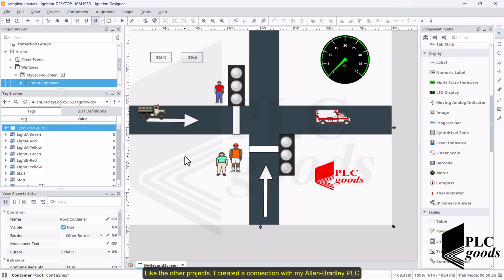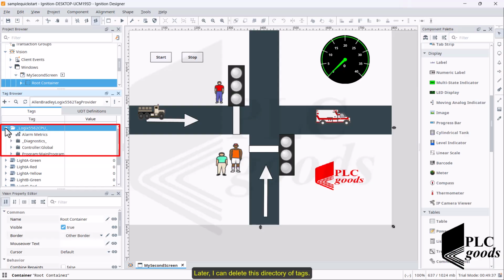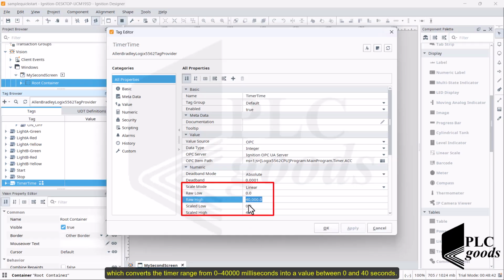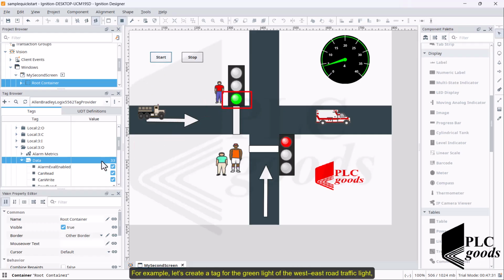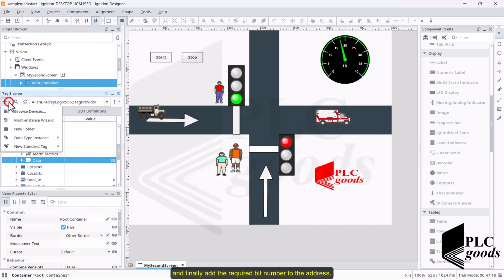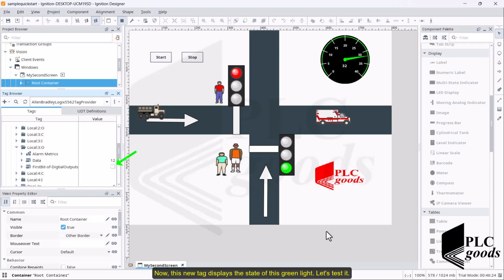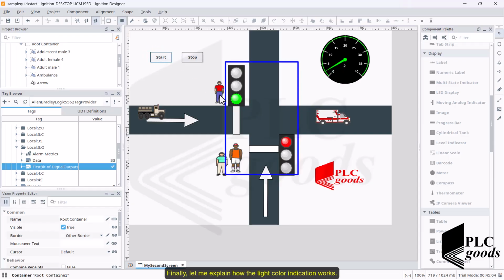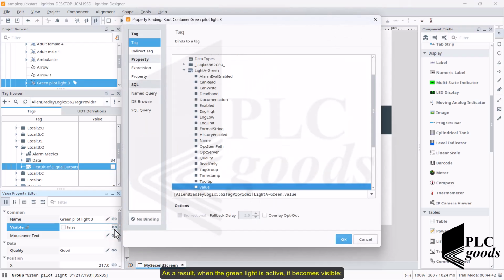IGNITION Designer Tips for Allen-Bradley PLC Traffic Light System | ADVANCED traffic light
Learn advanced tips for your Allen-Bradley PLC traffic light system in Ignition Designer. This video explains creating tag providers, scaling timers from milliseconds to seconds, accessing individual digital outputs, and controlling light visibility dynamically. Perfect for SCADA engineers and industrial automation enthusiasts.
00:00 Introduction & Project Recap
00:00:22 Connection & Tag Provider Setup
00:00:34 Detecting PLC Tags in Ignition
00:00:50 Defining Necessary Tags
00:01:15 Timer Scaling from Milliseconds to Seconds
00:02:05 Accessing Digital I/O Bits
00:02:33 Creating Tag for Green Light
00:03:29 Testing the Green Light Tag
00:04:49 Light Color Indication Method
00:05:39 Conclusion & Thanks
1-Ignition SCADA & HMI Complete Course: From Zero to Real PLC
2-Advanced Siemens PLC Programming with TIA Portal masterclass
3-Programming S7-1200 PLC with Siemens TIA Portal & Factory IO
4-Programming Siemens Simatic S7-300/400
5-Allen Bradley training - RSLogix 500/5000 Series
6-Complete Delta PLC programming Course with ISPSoft & Factory IO
7- CODESYS PLC programming tutorial for beginners
8- Camtasia Mastery & training and tutorial course
9- Excellent PLC projects for engineering students -Part 1
10- Excellent PLC projects for engineering students - Part 2